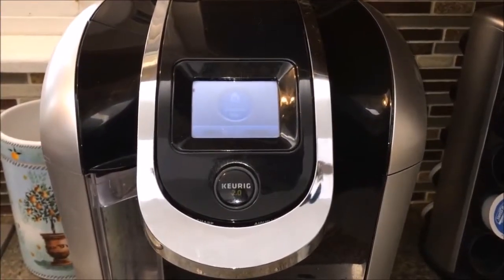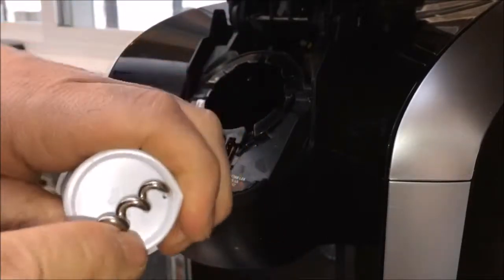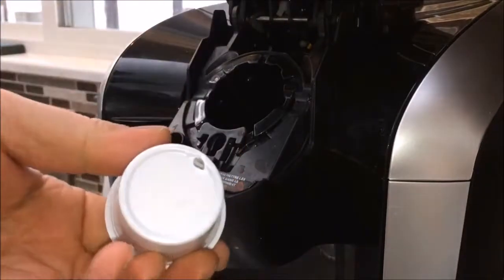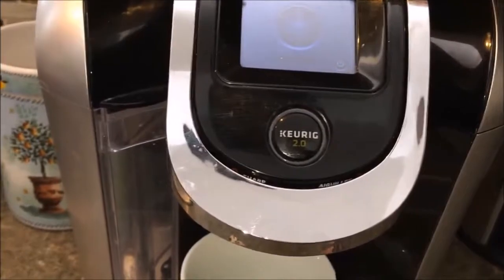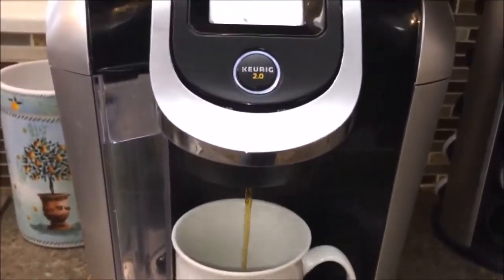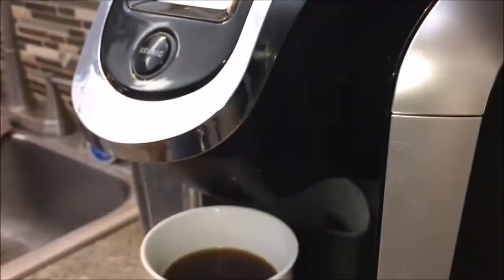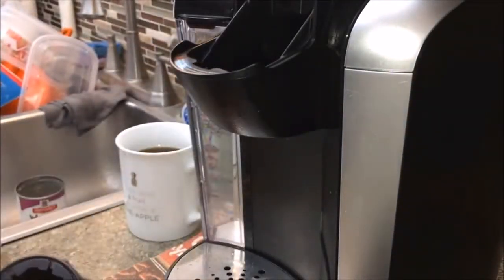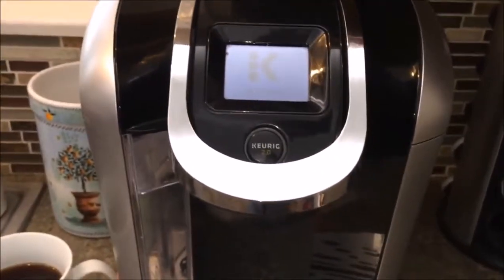How to fix your Keurig Made Easy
This video will show you how to replace and use your Keurig with a broken puncture needle.